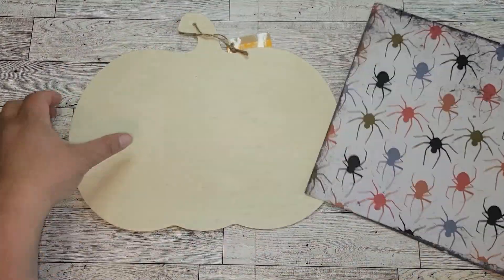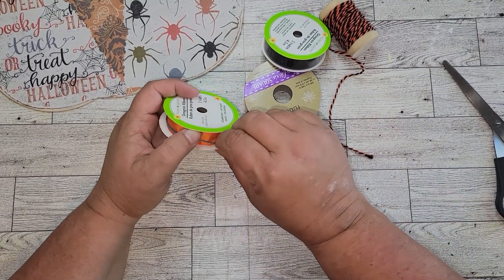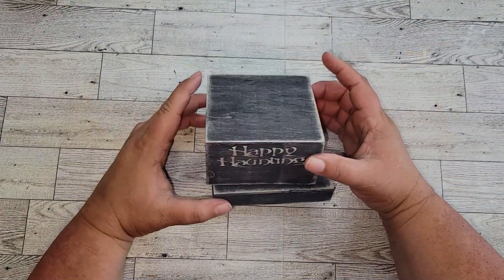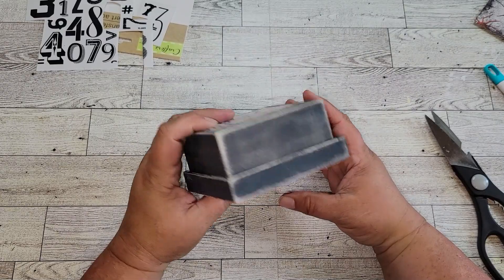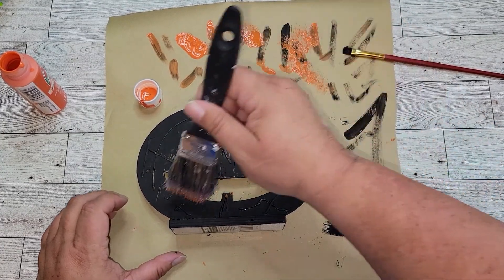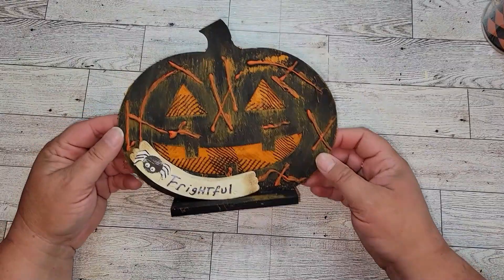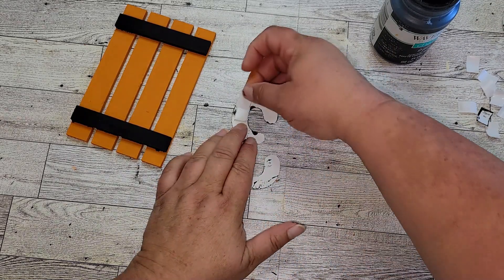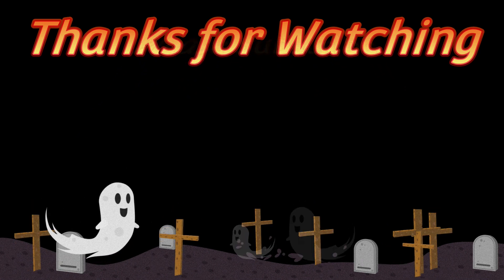FOUR Dollar Tree Halloween DIYS - EASY and AFFORDABLE!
Welcome to Crafty Anew. I am bringing you four Dollar Tree Halloween DIYs that are easy and affordable to make. All four DIYS are made from Dollar Tree items making all of them money-saving decor DIYs. This is just the first video of my Halloween decor series.